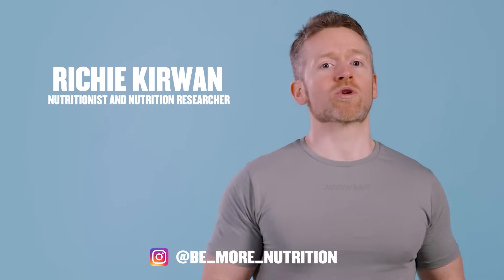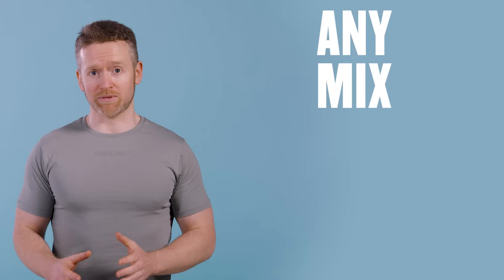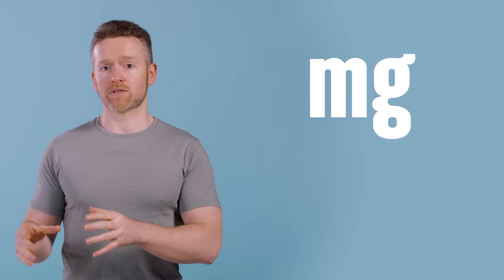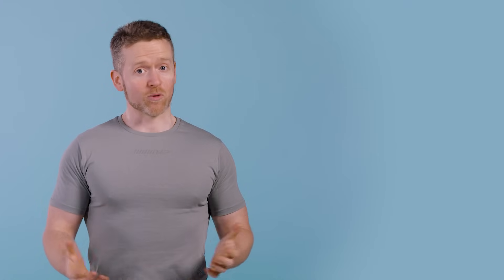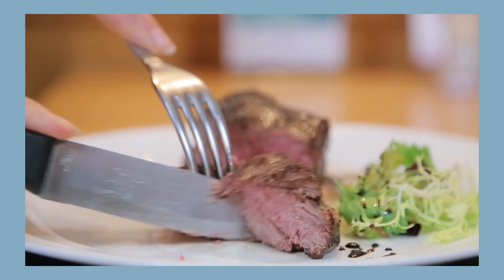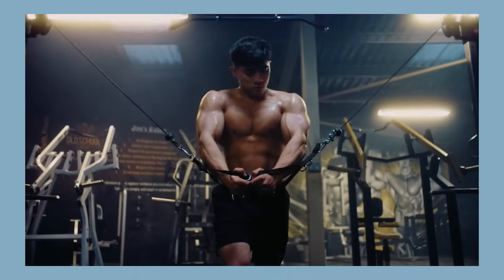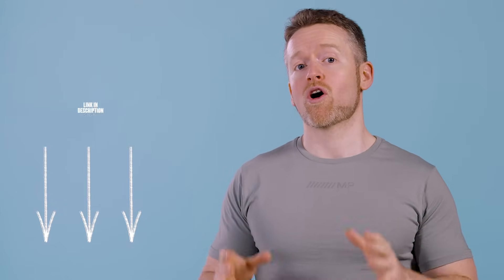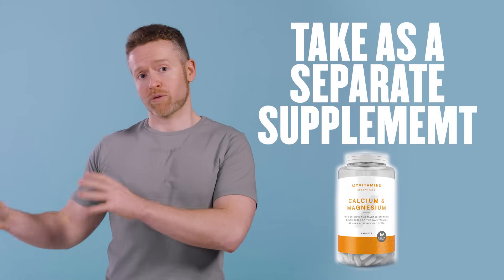Multivitamins: Should You Be Taking Them? | Nutritionist Explains | Myprotein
Multivitamin tablets are probably one of the most common supplements out there — but do they really work? And should you be taking them?

Expert nutritionist and PhD researcher, Richie Kirwan, is here with more no-nonsense nutrition advice, this time focusing on multivitamin and mineral supplements. He covers exactly what they are, common ingredients found in them, why they can be useful, and who could benefit from taking them.

Richie also has some advice for things to look out for when selecting a multivitamin, especially if you're worried about being deficient in certain nutrients.

Chapters:
00:00 — Intro
00:48 — What does a multivitamin contain?
02:19 — Do you actually need a multivitamin?
03:57 — Importance of vitamin D
05:03 — Richie’s take home advice

Find Richie on Instagram: @be_more_nutrition